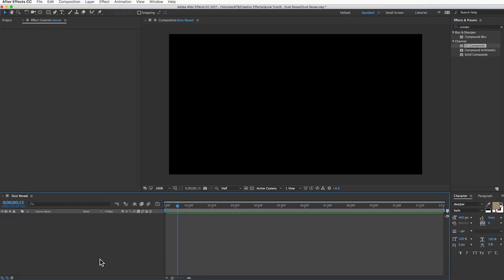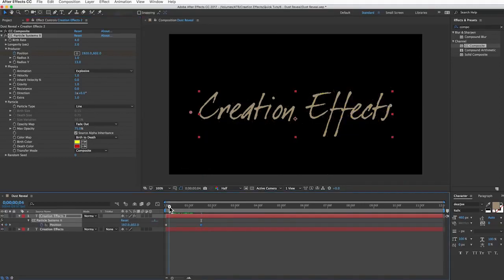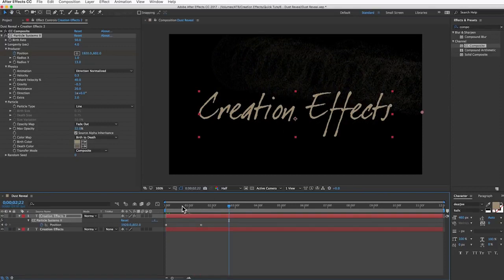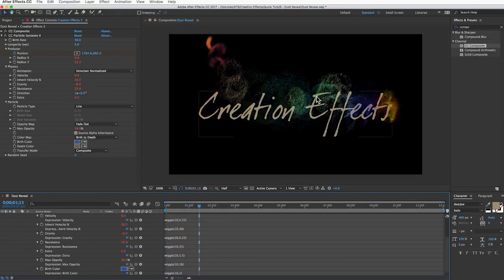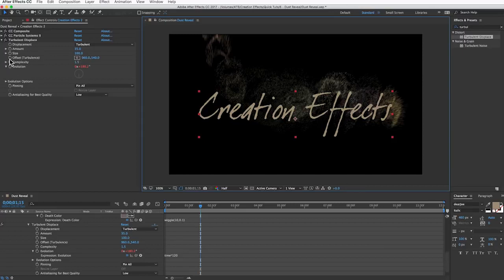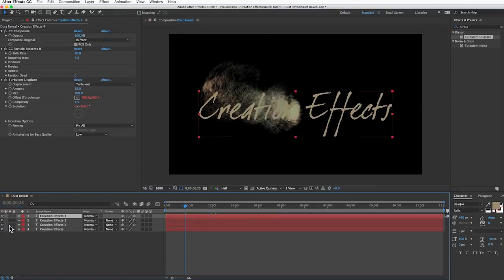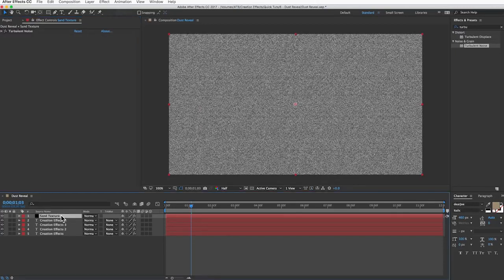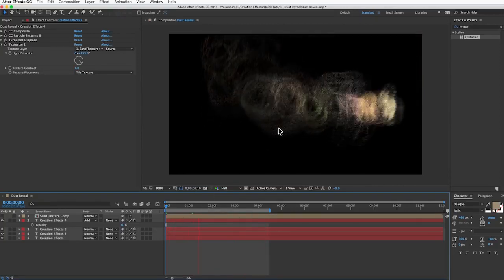Text to Sand Transition After Effects Tutorial No Plugins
This tutorial shows how to turn text to sand or dust in After Effects, and then have it blow away in the wind - all without 3rd party plugins. This sand reveal effect is just one of 200 custom text styles
This effect can also be tweaked to make a sparks transition, fairy dust, or sand assembling to form text, all using the CC Particle Systems II effect, which comes with After Effects. After Effects has surprisingly few tools for making good-looking text, like in Photoshop. If you create a lot of title animations in After Effects, check out the "Creation Title Effects" template at the link above. It uses the effects and layer styles available in After Effects to create detailed, polished titles that are ready to go - just change the font.